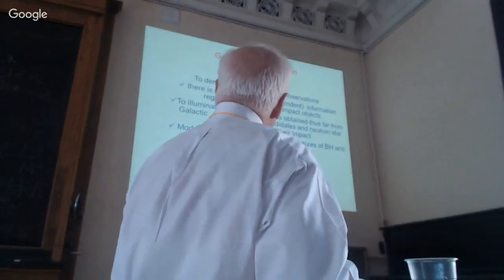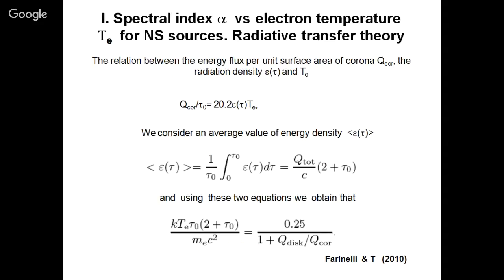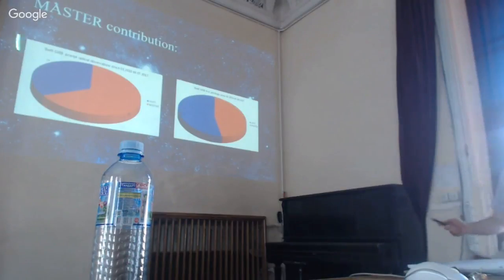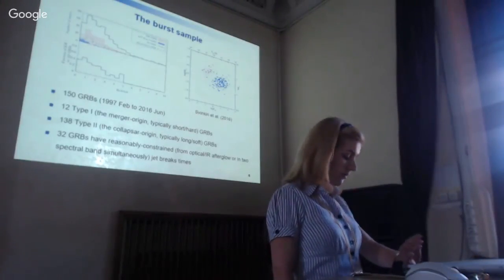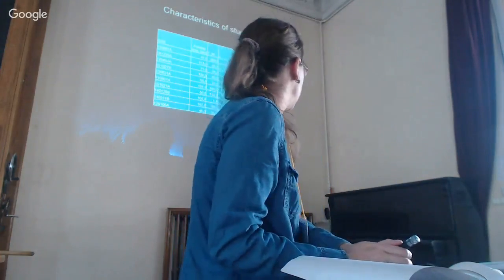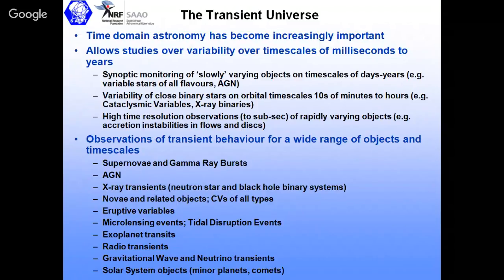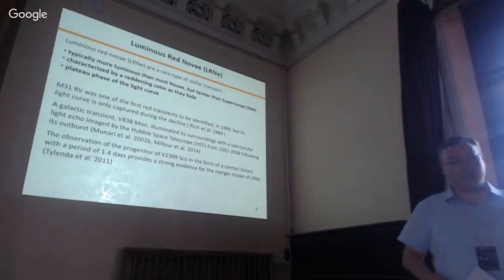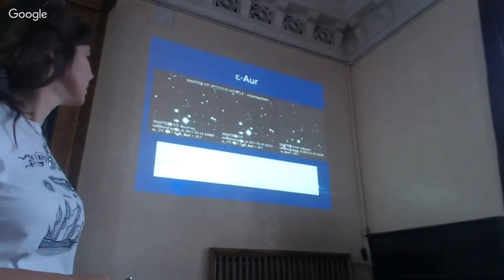Международная конференция Взрывающаяся Вселенная глазами роботов 15 августа утренняя сессия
Международная конференция
«Взрывающаяся Вселенная глазами роботов»
к 15-летию проекта МАСТЕР
МГУ им. М.В.Ломоносова, ГАИШ
14 - 18  Августа 2017

15 August 2017 morning session

Relativistic stars:GRB, BH, NS,

microquasar

Chair: Mikhail Panasyuk

10:00-10:30
LevTitarchuk
BH and NS: X-ray spectrum
10:30-10:50
Sergey Simakov
GRB  SOS  similar   emission
10:50-11:10
Evgeny Gorbovskoy
MASTER prompt GRB observations
11:10-11:30
Anastasia Tsvetkova, D. Frederiks, S. Golenetskii, A. Lysenko, P. Oleynik, D. Svinkin, M. Ulanov, R. Aptekar
Cosmological aspects of Gamma-Ray Bursts detected with Konus-Wind.
11:30-11:50
Artem Kuznetsov
Lost MASTER GRBs
11:50-12:00
Coffee break

Optical transients,  orphan bursts

Chair: Ricardo Podesta

12:00-12:30
David Buckley (SALT)
The SALT Large Program on Transients
12:30-12:50
Nataly Tyurina
1500 MASTER transients detection
12:50-13:10
Vladimir Vladimirov
Red Nova in M31
13:10-13:20
Artem Kuznetsov
Second historical burst of V 404 Cyg
13:20-15:00
Lunch

В 21 веке благодаря появлению роботизированных обсерваторий открыты тысячи взрывных объектов разной физической природы. Это позволило открыть ускоренное расширение Вселенной, продвинуться в понимании самых мощных взрывов во Вселенной - гамма всплесков, открыть короткие радиовспышки и предвестники сверхновых, открыть сотни Новых и карликовых Новых звезд, открыть сотни тысяч новых малых тел Солнечной системы, начать патруль потенциально-опасных тел представляющих угрозу нашей цивилизации. Не за горами открытие электромагнитных вспышек сопровождающих слияние нейтронных звезд - килоновых, предшественников сверхновы (shock break out) и т.д.
В 2017 году исполняется 15 лет проекту Мобильной Астрономической Системы Телескопов-Роботов - МАСТЕР, которая стала в настоящее время Глобальной сеть телескопов-роботов МАСТЕР - одной из ведущих  поисковых сетей телескопов-роботов расположенных на южном и северном небе.

Научный комитет
Д.Бакли (SAAO, ЮАР)
Н.М.Буднев (НИИПФ ИГУ)
Й.Грейнер(MPI,GROND,Германия)
Д.Дорник (АНТАРЕС, Франция)
Ф.Джованнелли (INAF-IAPS,Италия)
А.Кастро-Тирадо(IAA,Испания)
В. Коннеген (ISRA,Fermi,США)
В.Г.Корнилов (МГУ, Россия)
Х.Левато (ICATE,Аргентина)
Р.Реболо Лопез (IAC,Испания)
В.М.Липунов (предс.,МГУ,  Россия)
Л. Манкевич (CPA,Польша)
М.И.Панасюк (МГУ, Россия)
Р.Подеста (OAFA,Аргентина)
А.Г.Тлатов (КСС ГАО РАН)
А.М.Черепащук(МГУ,Россия)
 Приглашенные докладчики
С.И.Блинников (ИТЭФ,Россия)
С.И.Свертилов(НИИЯФ МГУ,Россия)
А.Д.Чернин (ГАИШ МГУ,Россия)
Ф. Джованнелли (INAF-IAPS, Италия)
Д.Дорник (АНТАРЕС,Франция)
Л.Г.Титарчук (Россия, США)
А.В.Тутуков (Inasan,Russia)
Н.Л.Стротьеханн (DESY, IceCube)
Г.С.Бисноватый-Коган (ИКИ РАН)
Исполнительный комитет (МГУ)
П.В. Балануца,
В.В.Владимиров,
Д.М.Власенко,
Е.С. Горбовской,
В. Гриншпун,
А.С. Кузнецов,
Д.А.Кувшинов,
М.И.Панченко,
Н.В.Тюрина,
В.В.Чазов